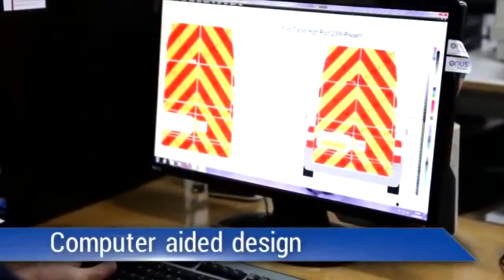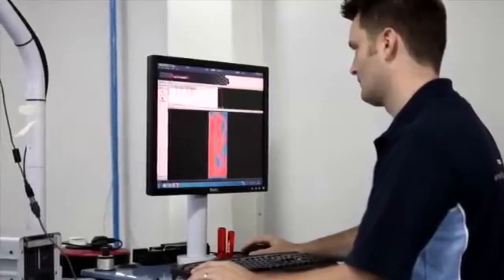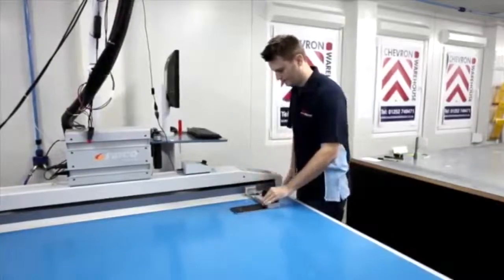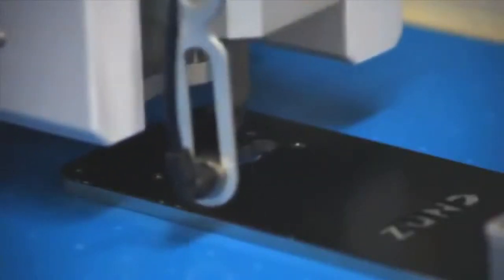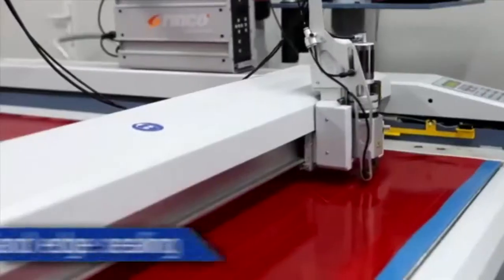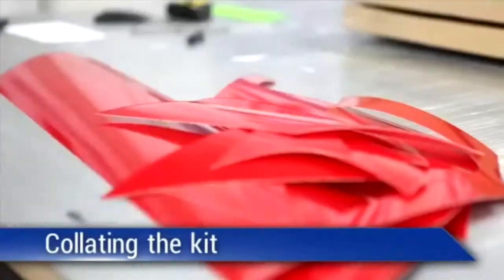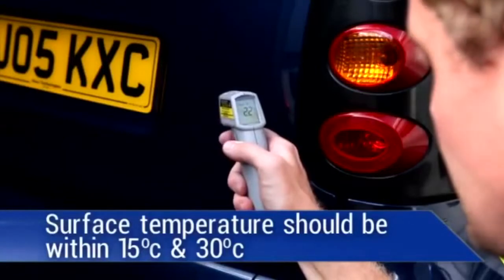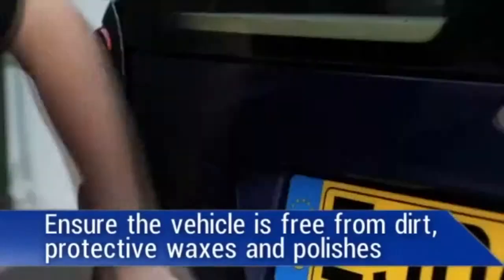Chevron Warehouse Corporate Video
A brief video displaying the Chevron warehouse